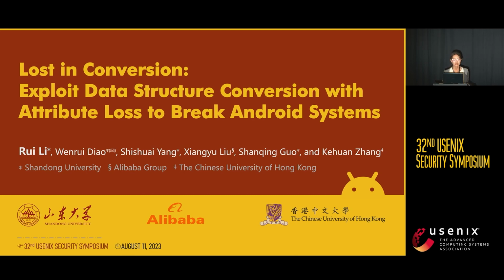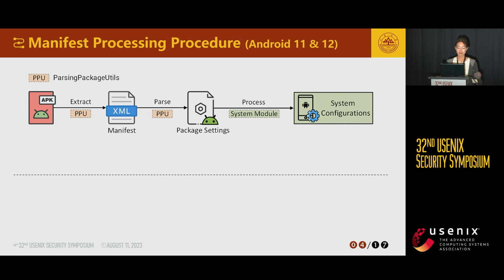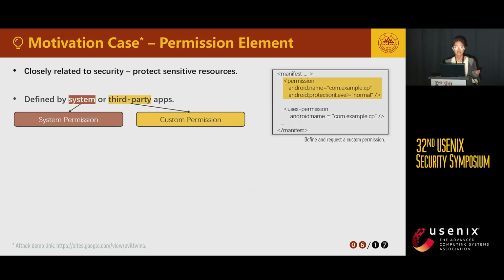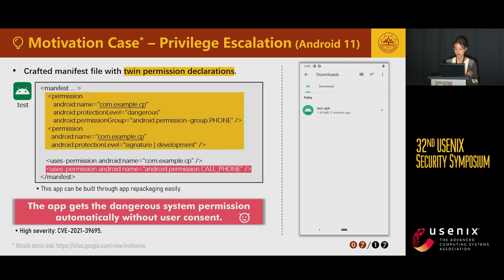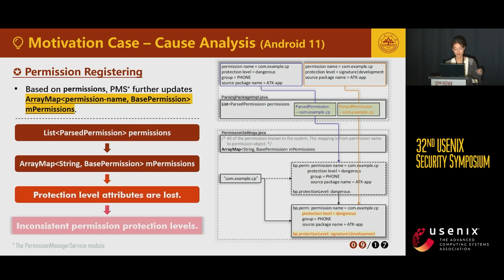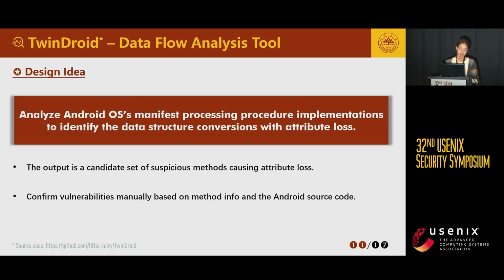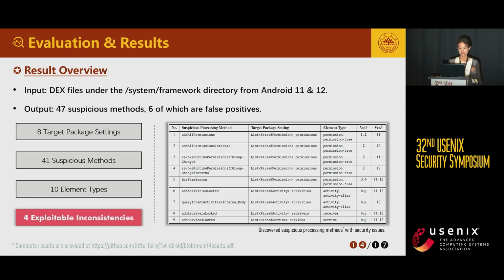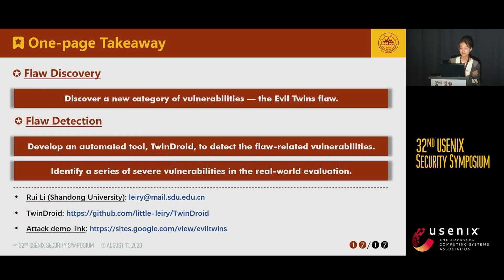USENIX Security '23 - Lost in Conversion: Exploit Data Structure Conversion with Attribute Loss...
USENIX Security '23 - Lost in Conversion: Exploit Data Structure Conversion with Attribute Loss to Break Android Systems

Inside the operating system, the processing of configuration files tends to be complicated and involves various data operation procedures. On Android, the processing of manifest files (the principal configuration files of Android apps) correlates to multiple core system mechanisms, such as permission and component management. It is widely recognized that improperly configured manifest files can put apps at risk. Even worse, we find that vulnerable configuration data processing can be exploited by crafted manifest files to break the Android system mechanisms, even achieving privilege escalation.In this work, we systematically studied the Android manifest processing procedures and discovered a new category of vulnerabilities called the Evil Twins flaw. In brief, during the processing of twin manifest elements (with the same name but different attributes), the ill-considered data structure conversion (e.g., from List to Map without considering the duplication issue) merges them into one item with attribute loss, further resulting in system configuration inconsistency, i.e., potential security risks. To detect the Evil Twins flaw lying in the Android OS, we designed an automated analysis tool, TwinDroid, to identify the data structure conversions with attribute loss and then manually confirm the vulnerabilities. With TwinDroid, we assessed the code of AOSP Android 11 & 12. Finally, 47 suspicious methods were reported, and four vulnerabilities were identified, which can be exploited to achieve permission escalation and revoking prevention. All discovered vulnerabilities have been acknowledged by Google, and three CVE IDs have been assigned.